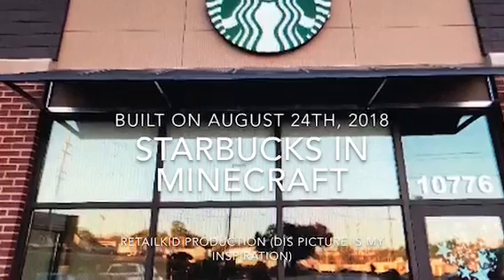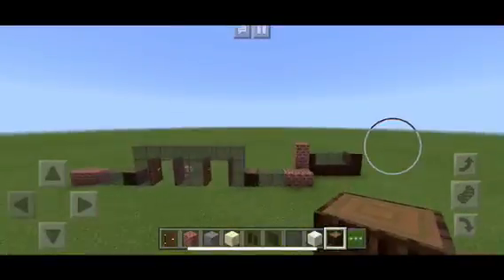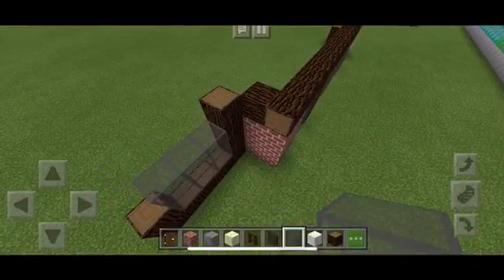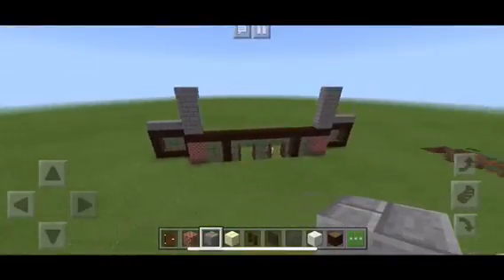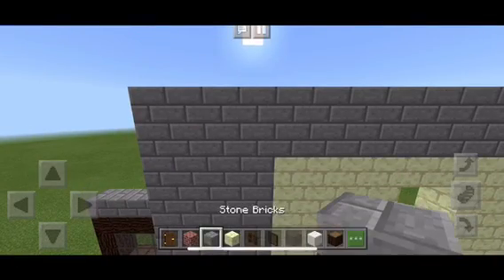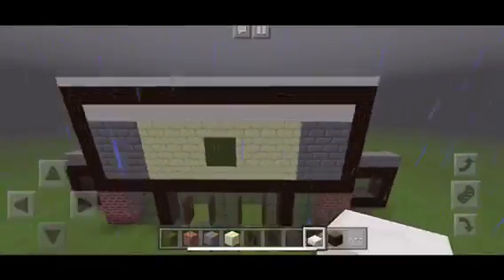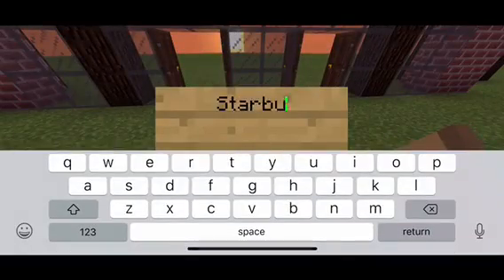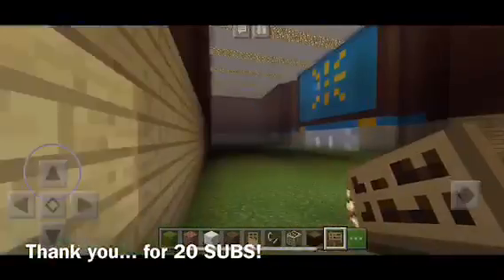Building Starbucks in Minecraft Tutorial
Today I build Starbucks in Minecraft